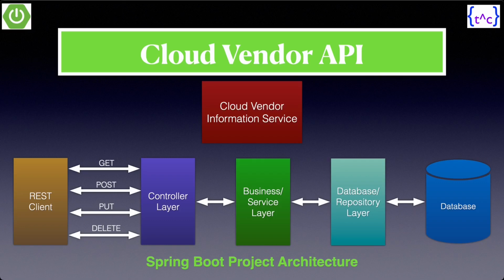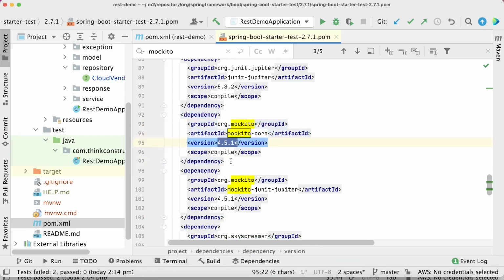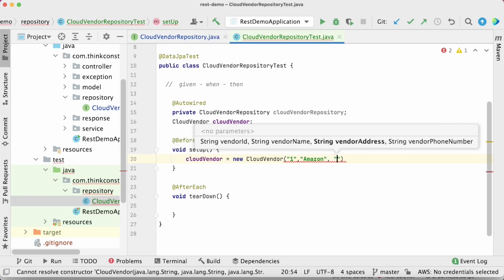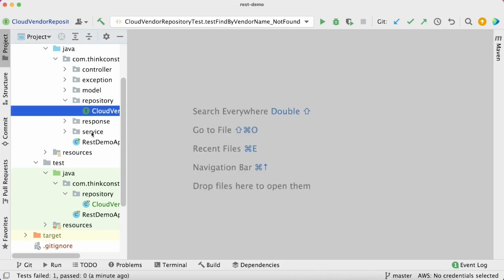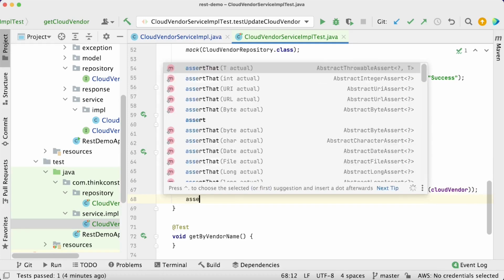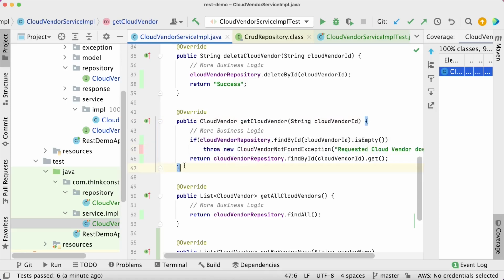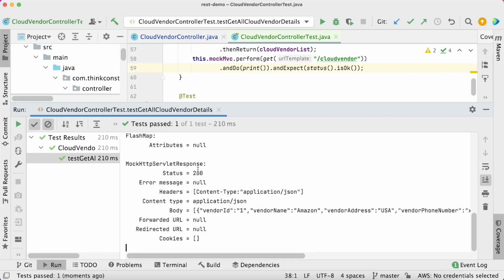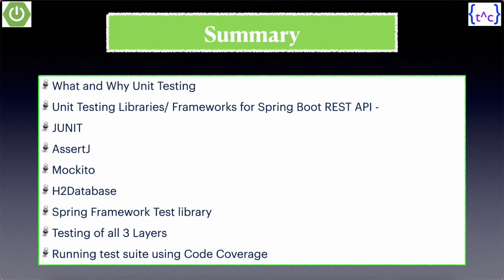Master Unit Testing Java Spring Boot REST API Application in One Shot | Full Course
Let's become expert of unit testing java spring boot rest api application using Junit , AssertJ , Mockito , H2Database ,  Springframework test package libraries / frameworks. This is a full one shot course on software unit testing java spring boot applications. In this tutorial, Cloud Vendor API is further evolved and junit test cases are written for all 3 layers i.e. controller layer , service layer and repository layer. All layers are unit tested using junit, assertj, mockito, h2database and springframework test package . Code coverage method is also demonstrated in this session. Software testing expected from java developers is explained here.
Unit Testing is mandatory task to perform in java projects from every Java developer. Unit testing java projects helps to enhance java code quality and prevents java spring boot application from bugs. This tutorial will be helpful for backend developers and also for full stack developers.
Some notes  -
JUNIT -
Unit testing framework for Java and its frameworks.
JUnit 5 is the next generation of JUnit.
 The goal is to create an up-to-date foundation for developer-side testing on the JVM. This includes focusing on Java 8 and above, as well as enabling many different styles of testing.
AssertJ -
 AssertJ is a Java library that provides a rich set of assertions and truly helpful error messages.
It improves test code readability, and is designed to be super easy to use within your favorite IDE.
Mockito  -
 Mockito is a mocking framework for Java.
 It lets you write beautiful tests with a clean & simple API.
 The tests are very readable and they produce clean verification errors.
 Mockito 3.x requires Java 8 or above.
H2 Database -
 H2 Database is Java SQL Database
 Very fast and open source
 Used as In-Memory Database
 Spring Boot can auto-configure embedded H2 databases.
Key Annotations -
and more...

Chapters
00:00:00 Welcome
00:01:33 What is Unit Testing and Importance of Unit Testing
00:02:11 Java Spring Boot Project Design Overview
00:04:39 What is Junit ?
00:06:13 What is AssertJ ?
00:08:20 What is Mockito ?
00:09:26 What is H2 Database ?
00:11:17 Cloud Vendor API Software Project Overview
00:13:02 JUNIT Test Package Structure
00:13:50 Maven Dependency in pom.xml inclusion and verification
00:18:41 test/java/resources/application.yaml or test/java/resources/application.properties file content and structure
00:21:54 Repository Layer Test Cases : Java Spring Boot REST API
00:44:23 Service Layer Test Cases : Java Spring Boot REST API
01:09:54 Code Coverage using Intellij for Java REST API Repository Layer and Service Layer
01:12:59 Controller Layer Test Cases : Java Spring Boot REST API
01:36:32 Code Coverage using Intellij for Java REST API Controller Layer
01:39:00 Summary
01:40:25 Thank You